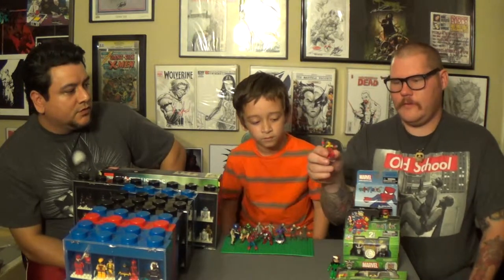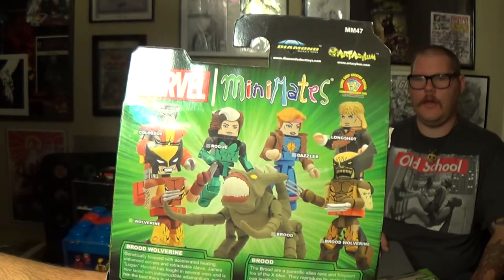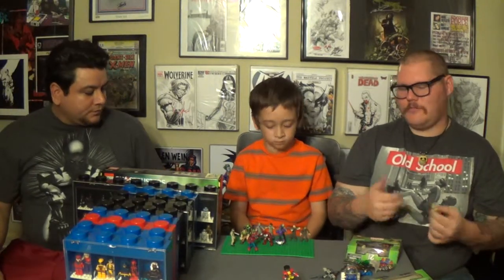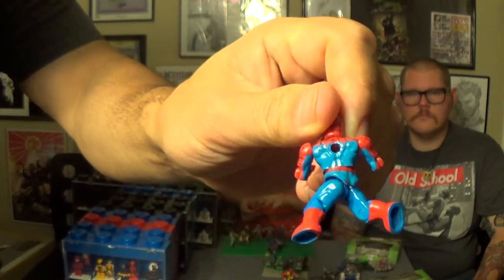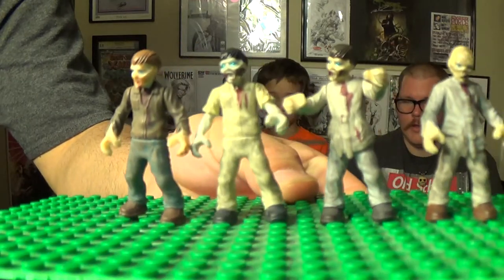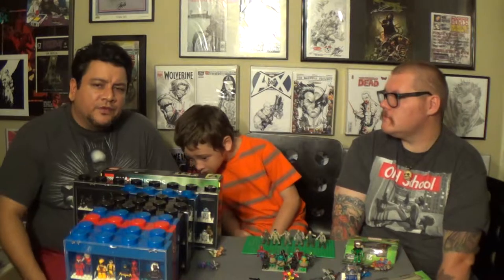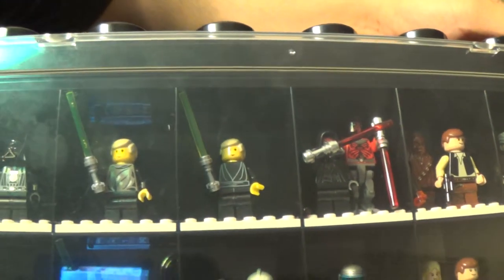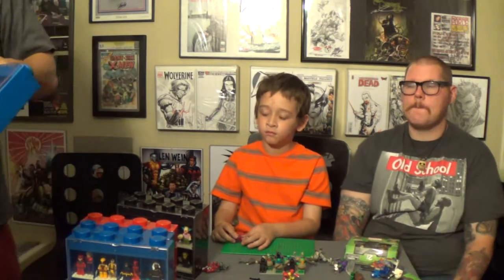Mini figs review! Lego, Kreo, Mini Mates, and Mega oh my!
COLLECTION CONNECTION reviews mini figures. From A to Z, or from Lego to Mega we cover and extensive array of mini figures!